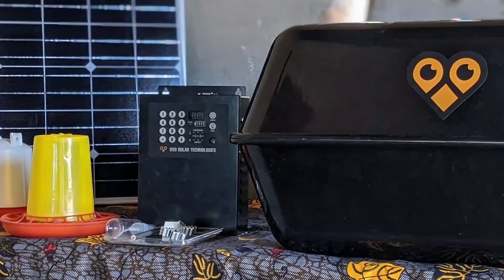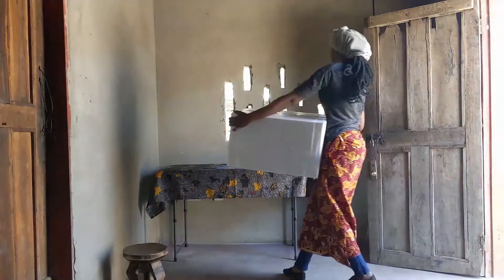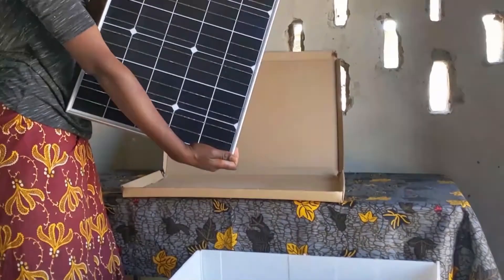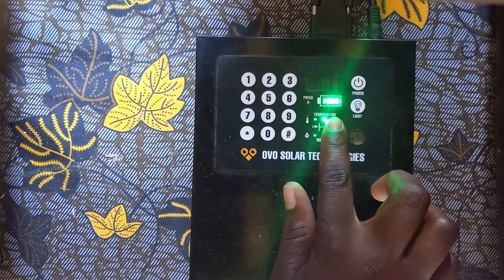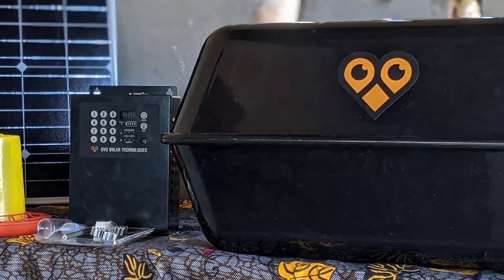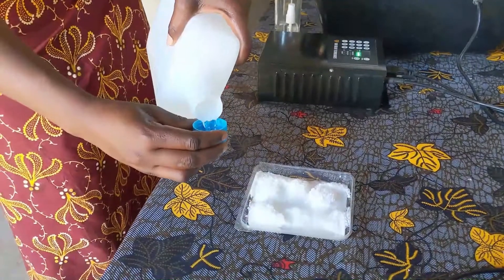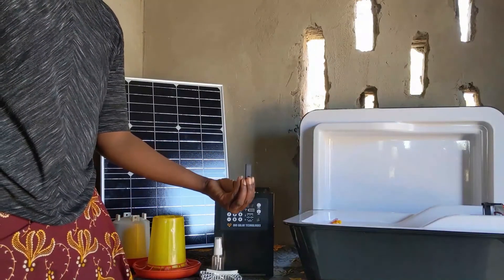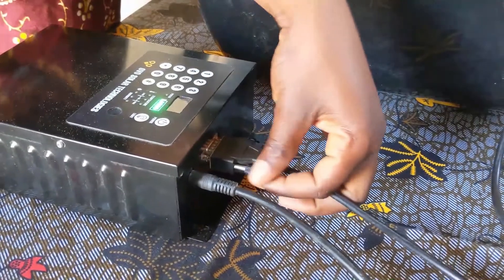Unboxing OVO SOLAR INCUBATOR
Great news to all poultry farmers.Mwezi solar introduces the OVO solar incubator.
In this video you will learn about the components of the OVO Solar in your package.